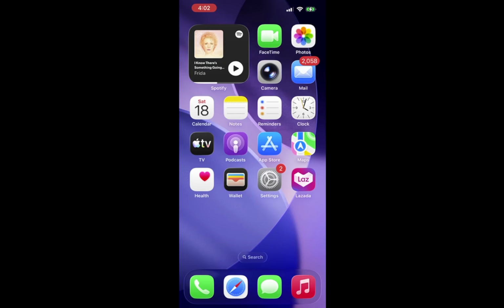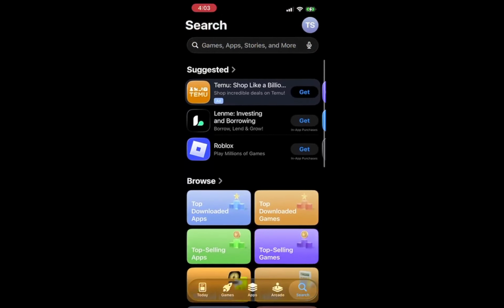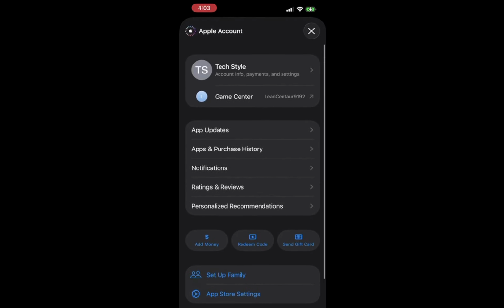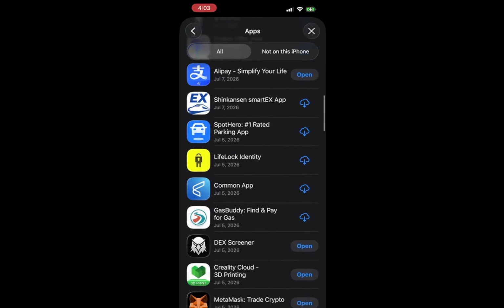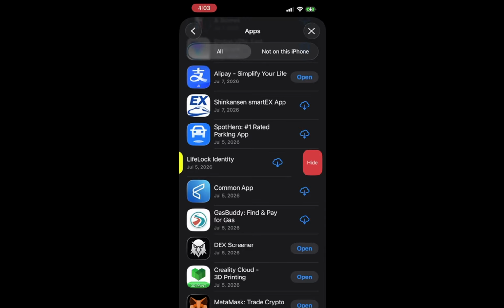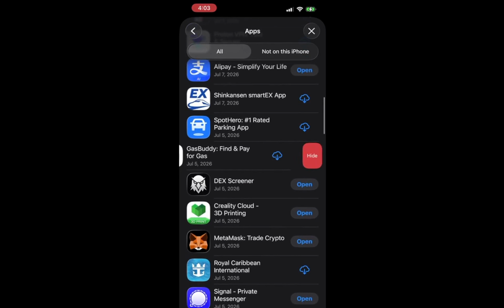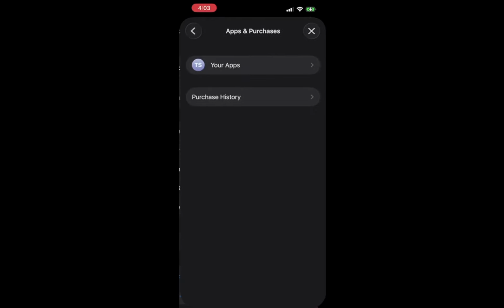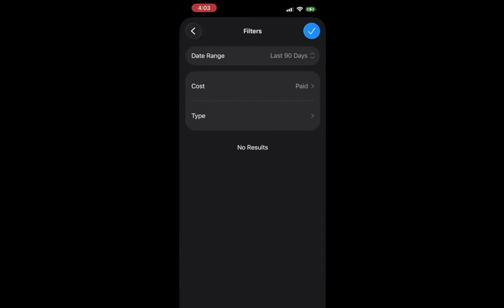How to Delete Purchase History from Apple ID [2026 Full Guide]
How to Delete Purchase History from Apple ID

Are you looking to manage your Apple ID purchase history? In this informative video, we’ll walk you through the step-by-step process of how to delete or hide your purchase history from your Apple ID. While it’s vital to note that you can't permanently erase your purchase history, you can easily hide apps to keep your list tidy and private, especially if you share your device with others. We’ll guide you through navigating the App Store on your iPhone or iPad, including accessing your account settings, hiding purchased apps, and using filters to view your purchase history. Additionally, we’ll touch on clearing app usage data to enhance your app recommendations without affecting your purchase history. Tune in to learn how to create a more personalized experience while maintaining your privacy with your Apple ID.

Apple ID, purchase history, hide apps, App Store, manage purchases, iPhone tips, iPad tips, privacy settings, delete history, app management, subscription tracking, clear app usage, tech tutorial, Apple tips, device privacy